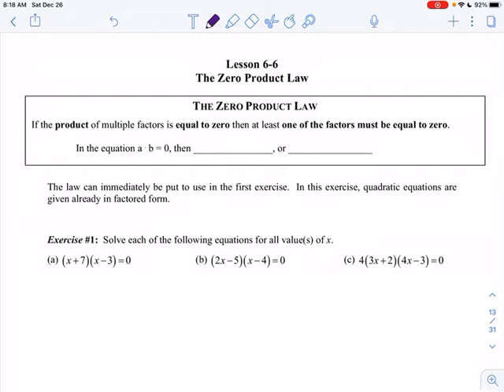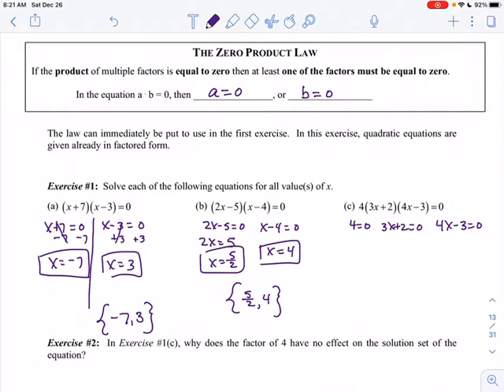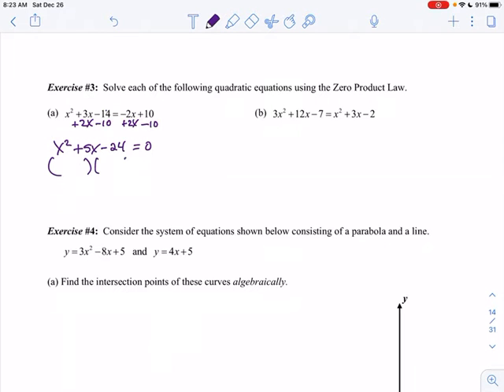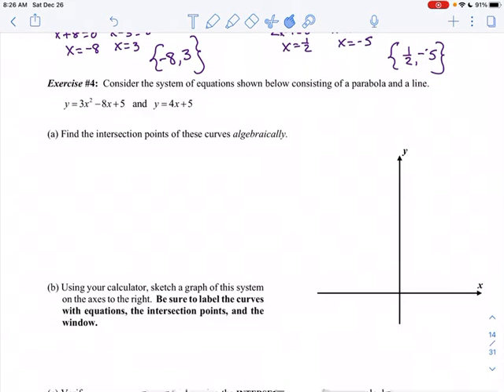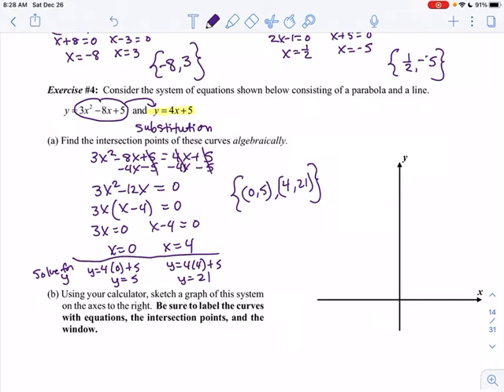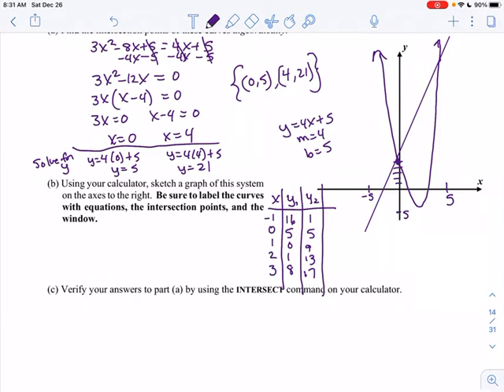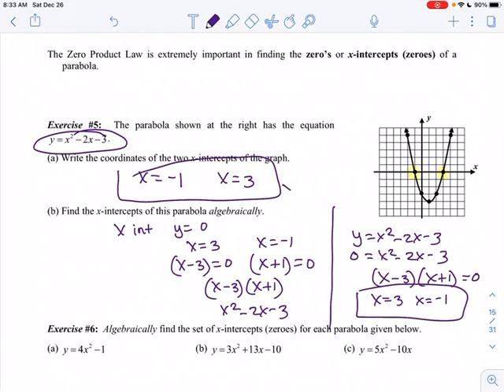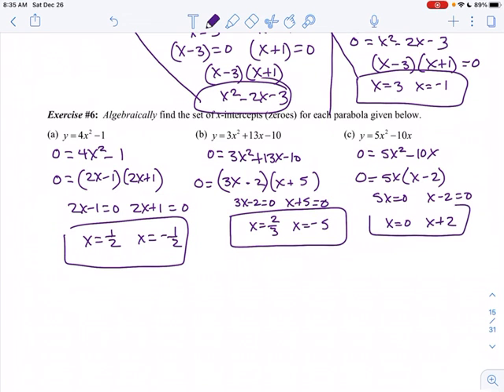Algebra 2 Unit 6 Lesson 6 The Zero Product Law